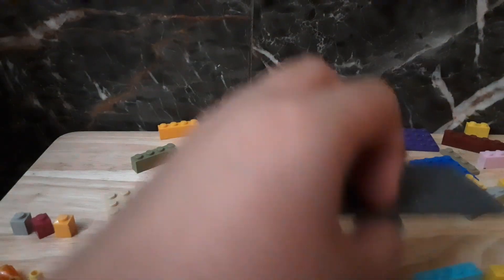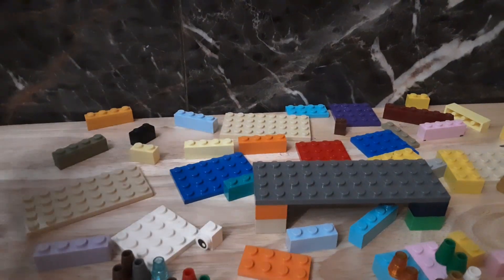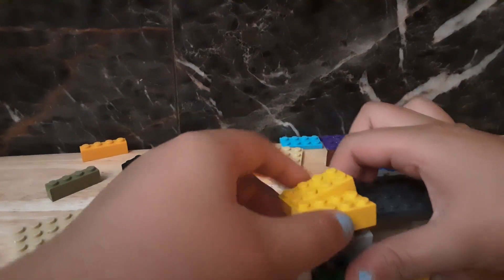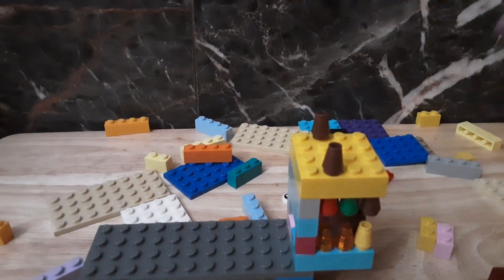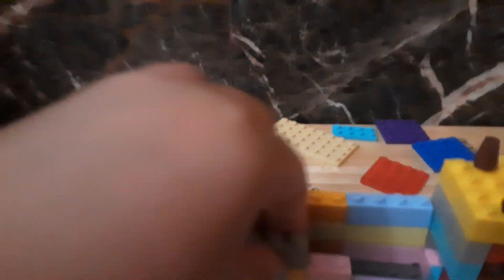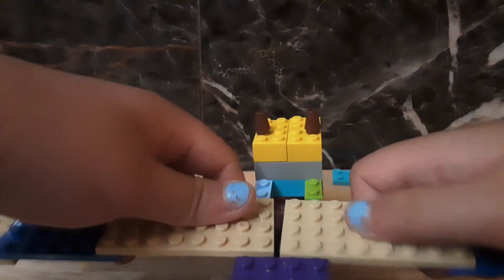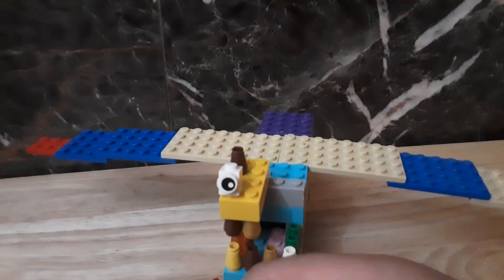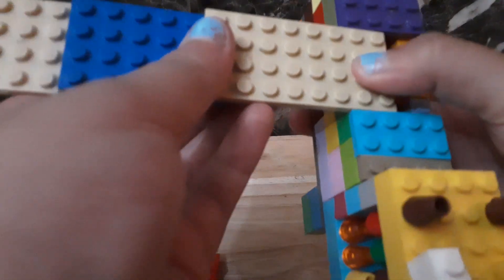creating a Lego dragon